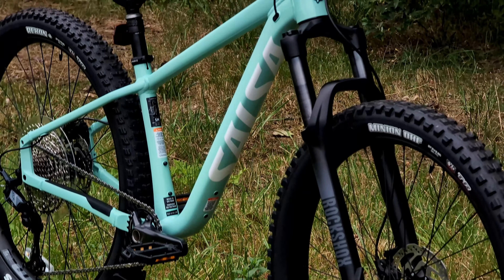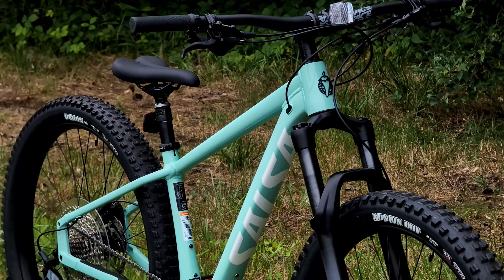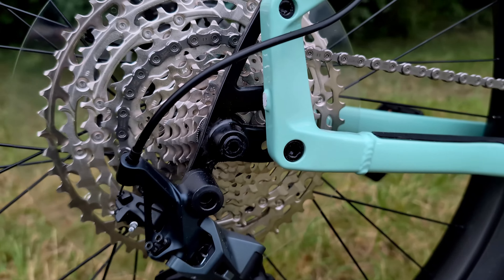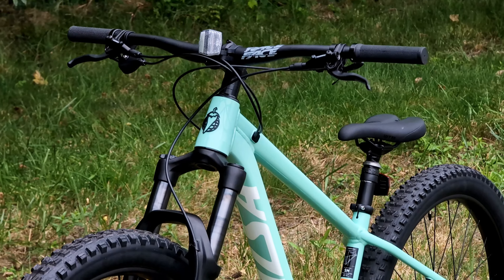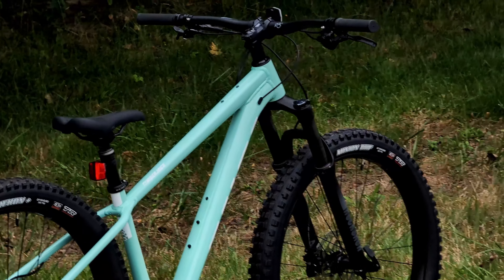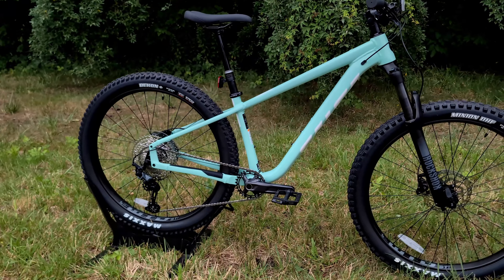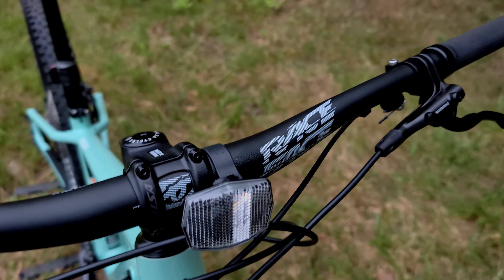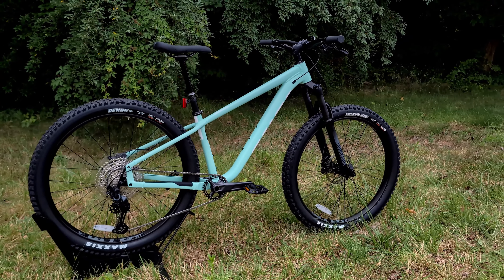2024 Salsa Timberjack SLX Review: The Hardtail MTB for All Riders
Get to know the 2024 Salsa Timberjack SLX - a versatile, fun, and capable hardtail mountain bike for all your adventures.

The Gear I use:
Sony ZV-1 Camera (Tutorial Videos)
Insta360 X2 Camera (Drone-like Shots)
Rode Wireless Go Microphone (Sound Quality)
Bike Scale (Bike Scale)
Accurate Escali Scale (Parts Scale)

Timestamps
0:00 - Introduction to the Salsa Timberjack
0:37 - Salsa Timberjack Frame and Suspension
1:03 - The Versatility of the Alternator Dropouts
1:40 - Single Speed and Adjustability
2:00 - Handling Characteristics and Chain Stay Length
2:50 - Tire and Wheel Size Options
3:39 - Frame and Geometry Overview
4:30 - Mounting Options and Utility
5:18 - Specs and Price of the Timberjack SLX
6:03 - Parts and Components Breakdown
7:10 - Fork and Suspension Details
8:00 - Handlebar and Brake Setup
9:00 - Weighing the Salsa Timberjack SLX
9:30 - Final Thoughts and Review